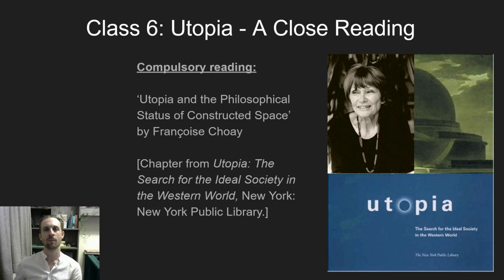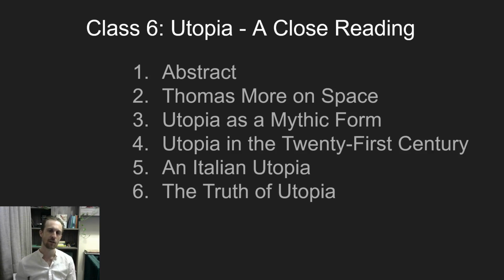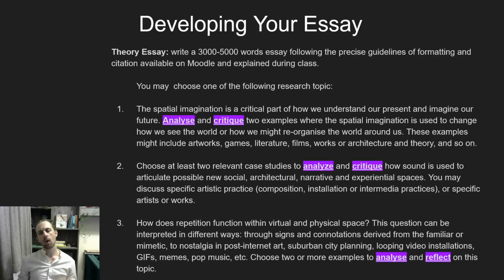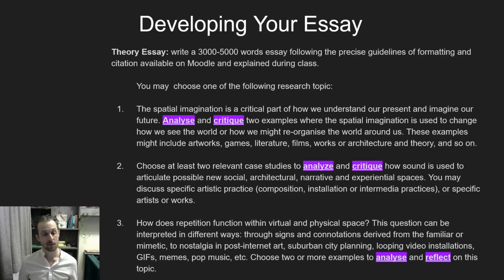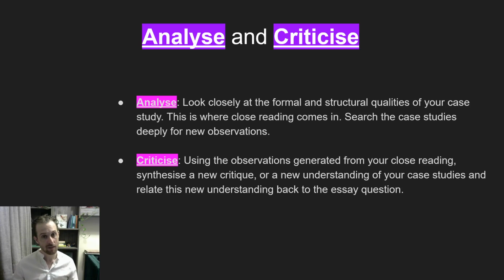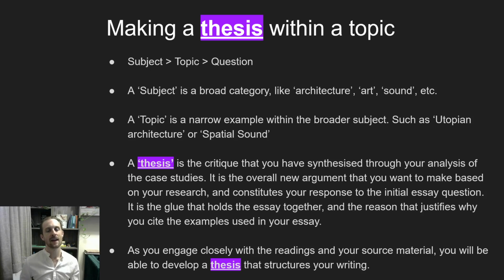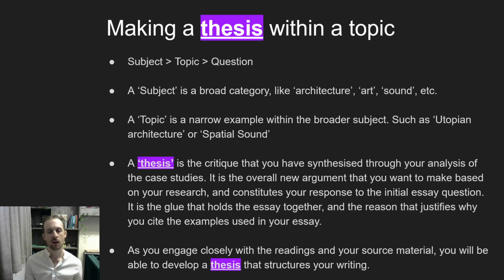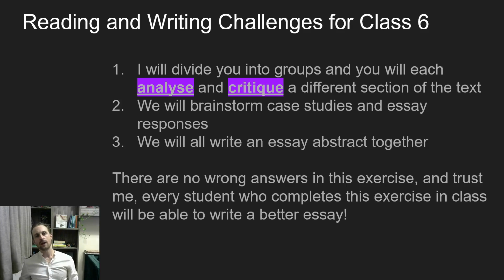Françoise Choay: Close Reading Exercise